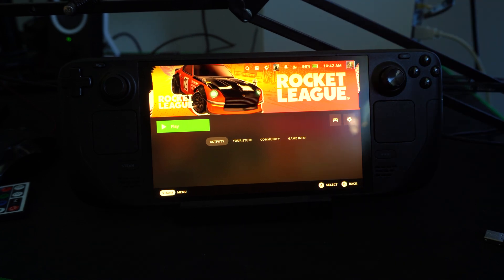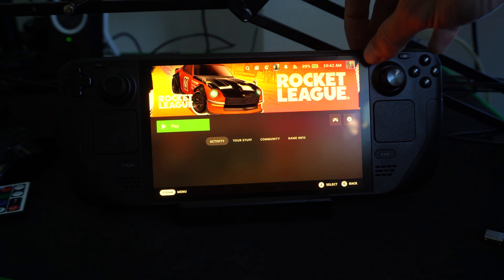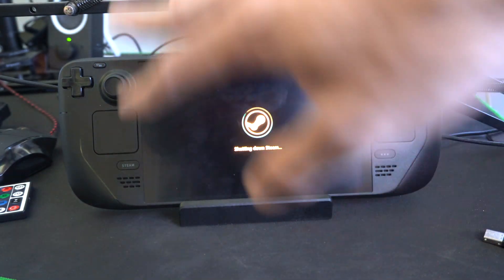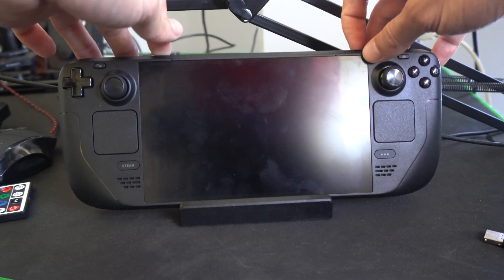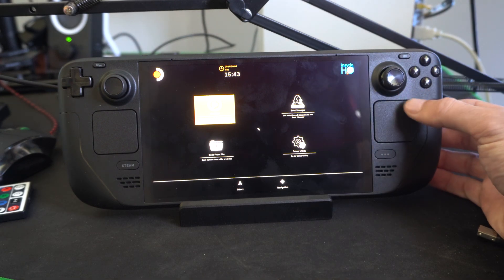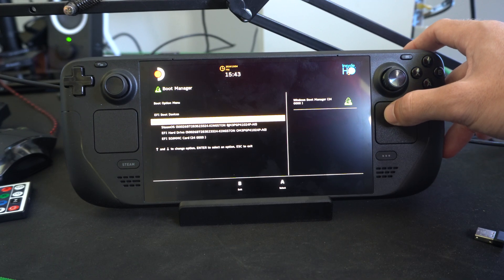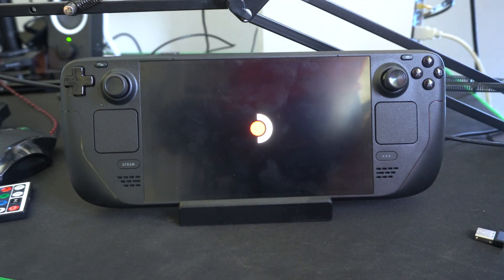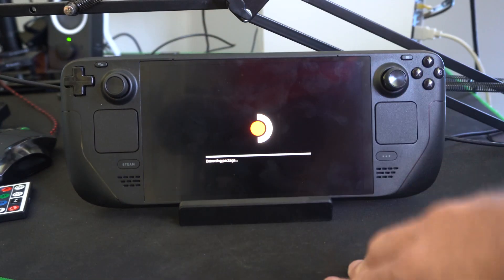How to Start Steam Deck into the Boot Manager & Choose Operating System (Easy Method)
To start your Steam Deck into the boot manager and choose an operating system, follow these steps:

Power Off: Ensure your Steam Deck is completely powered off.
Enter Boot Manager: Hold down the Volume Down button and press the Power button. Keep holding the Volume Down button until you hear a chime, then release both buttons.

Select Boot Option: The boot manager will appear, allowing you to choose your desired operating system. Use the trackpad to navigate and select the OS you want to boot into